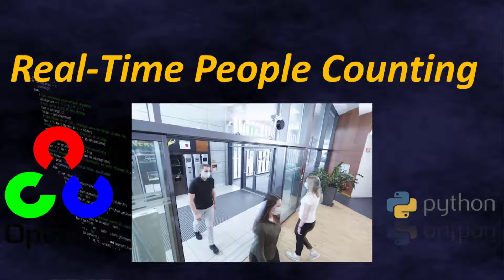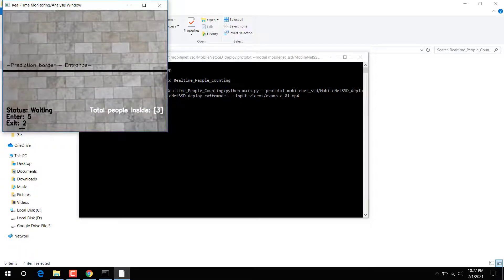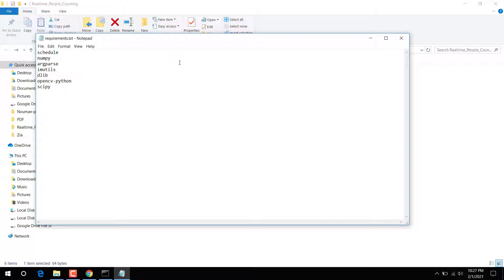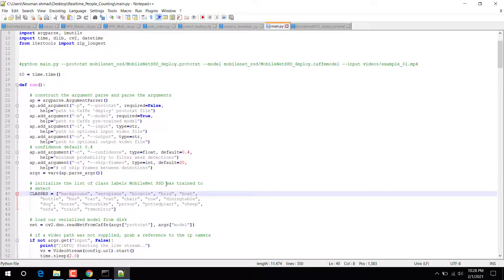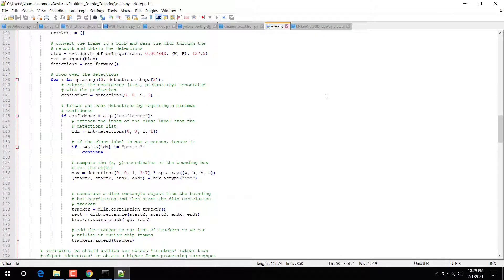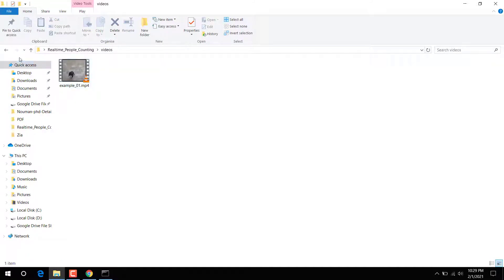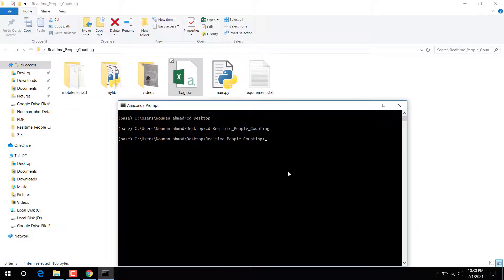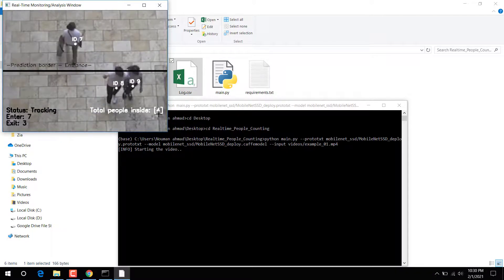Real Time People Counting | OpenCV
1.Real time People Counting
2.OpenCV
3.Python
4.MobileNet model
5.caffe deep learning
6.Persons counting